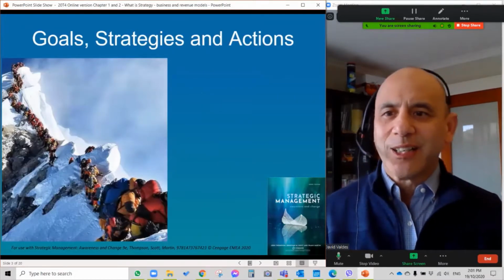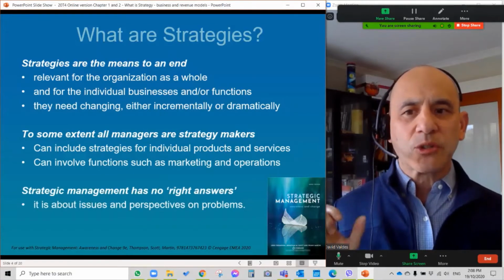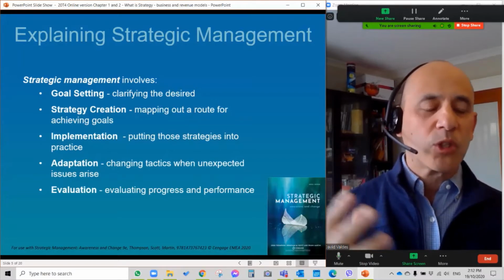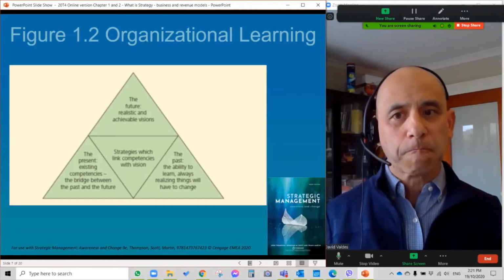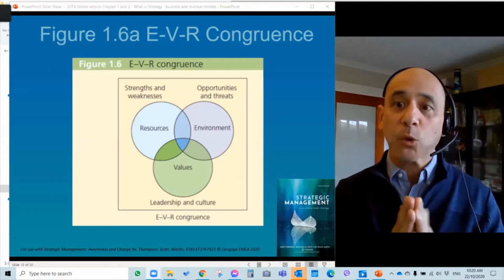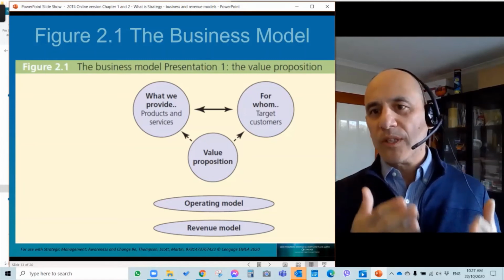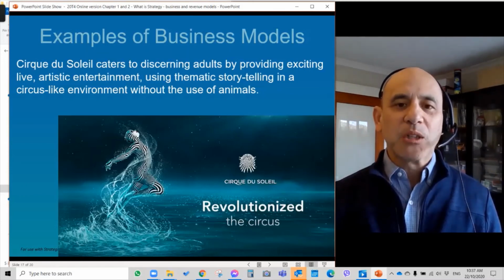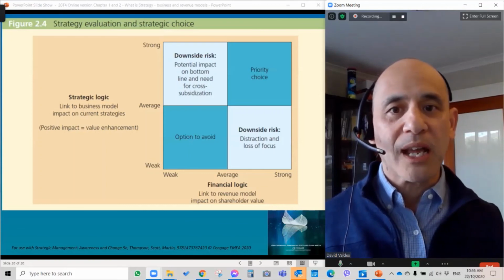BBMM506 Session 1 1